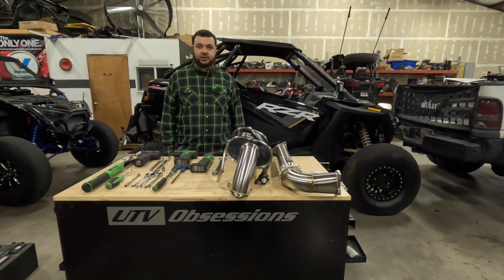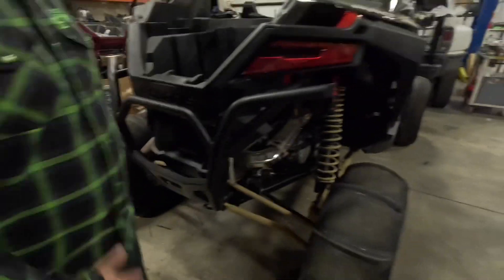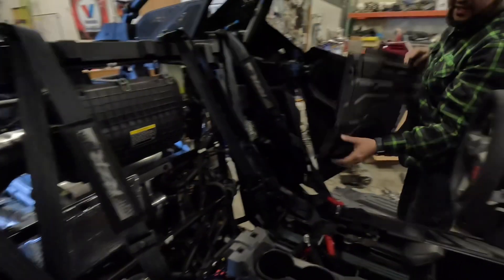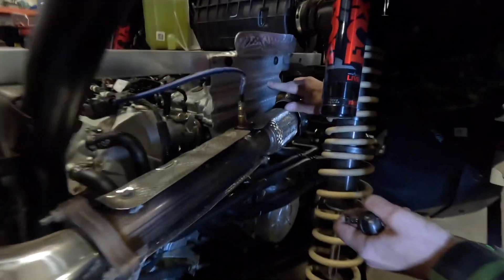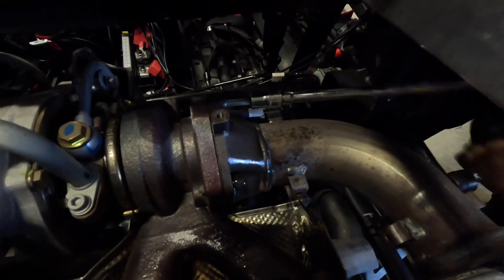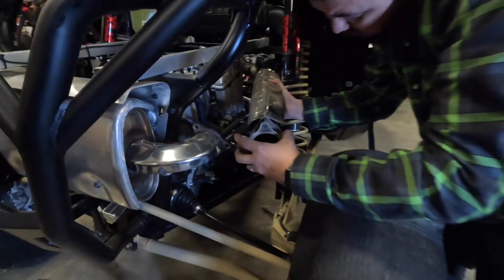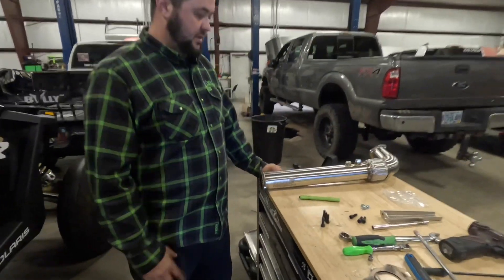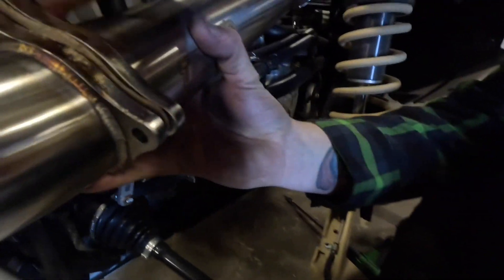How to install Treal Exhaust system 20’ & Up Polaris Pro XP and 22’ and newer Turbo R. Full tutorial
In this video we show you how to install a full treal exhaust system on 2020 and newer Polaris pro XP in 2022 and newer turbo r￼.

Link below to this specific exhaust we installed.